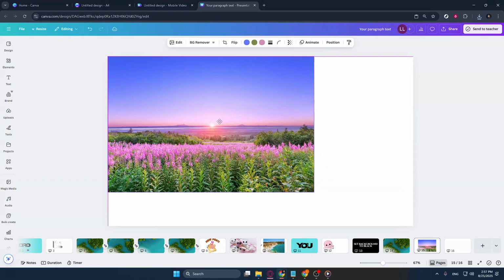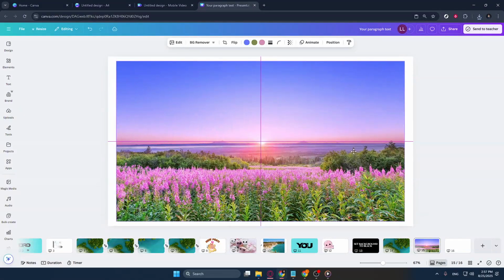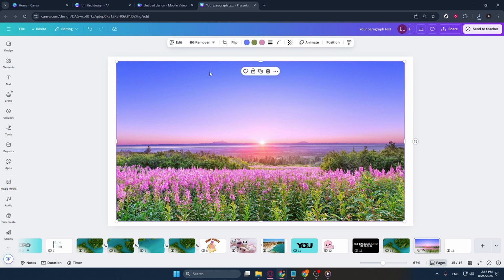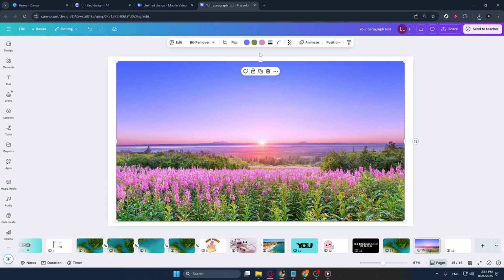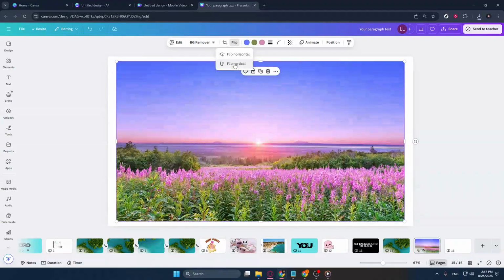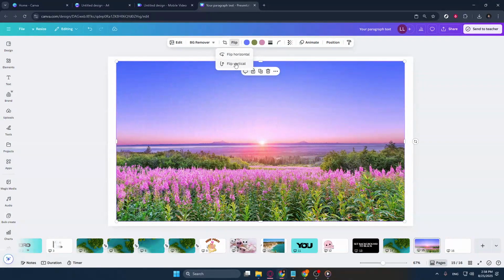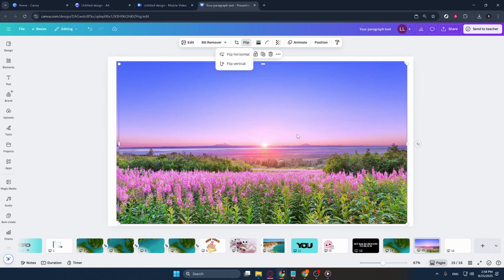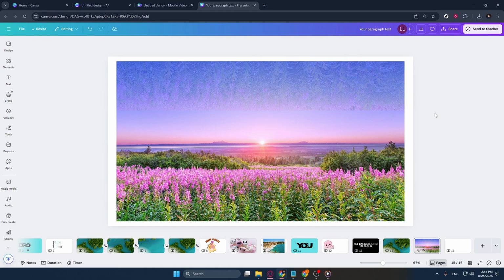How To Flip Page In Canva (Full 2026 Guide) [2026 Guide]